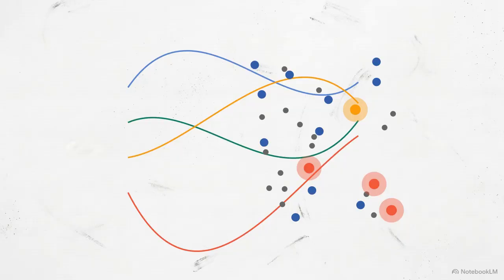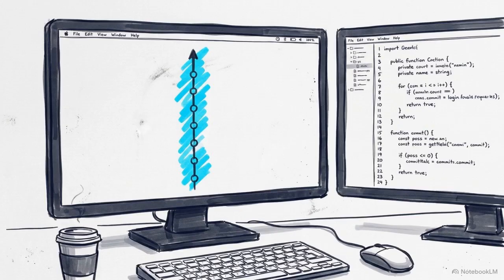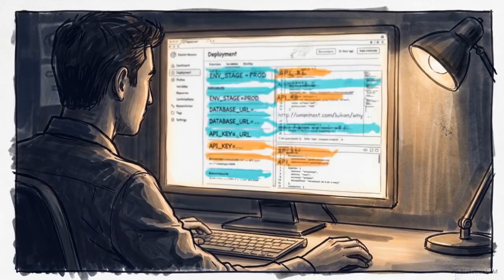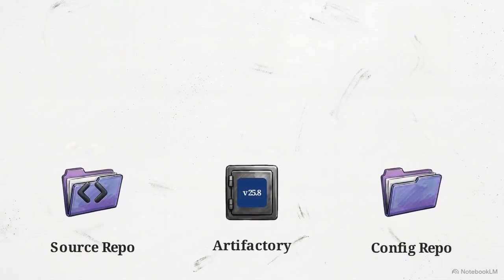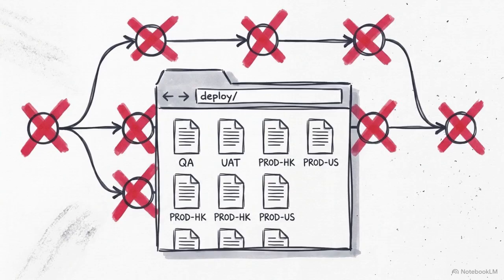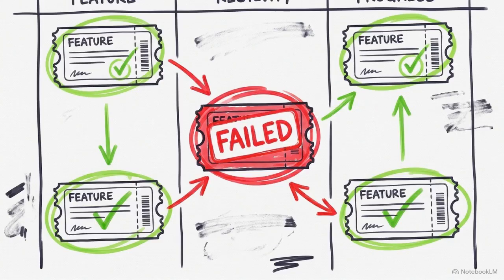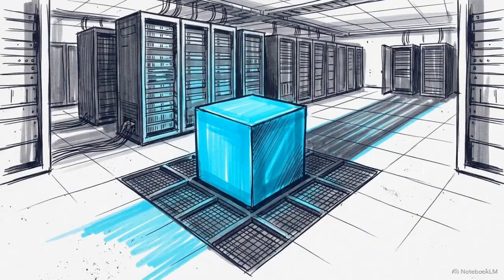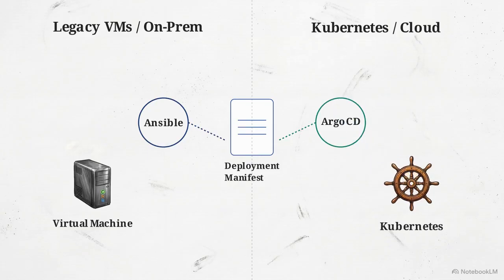Architecting Build Once, Promote Everywhere